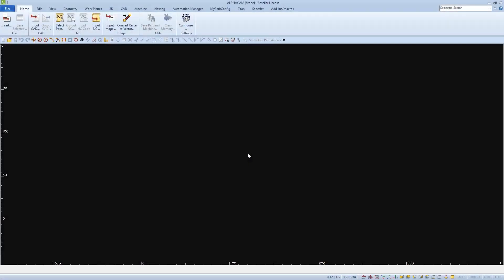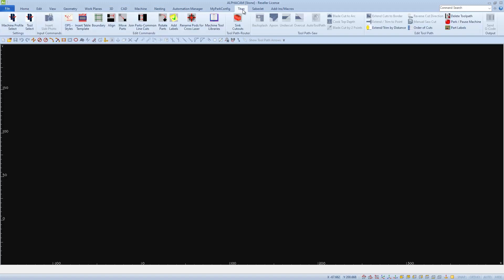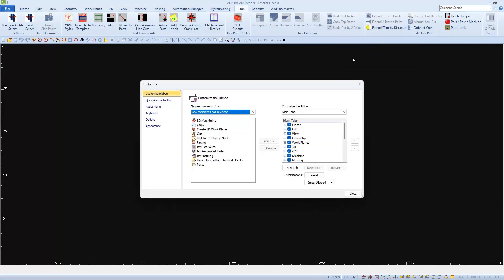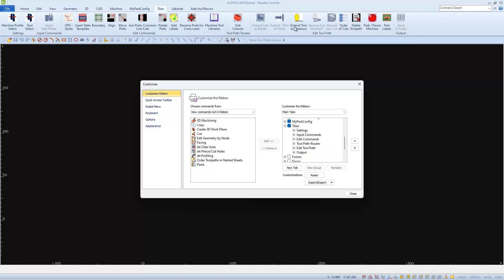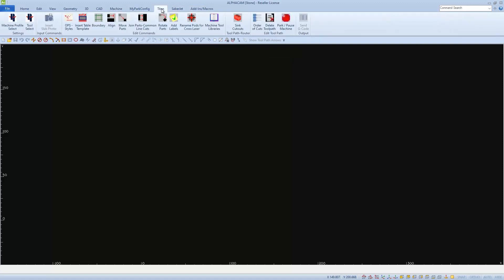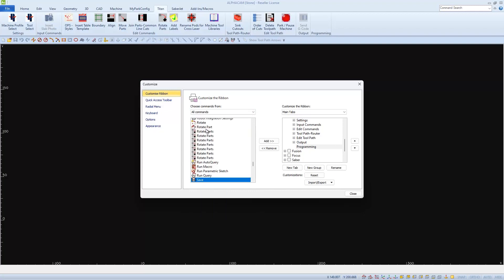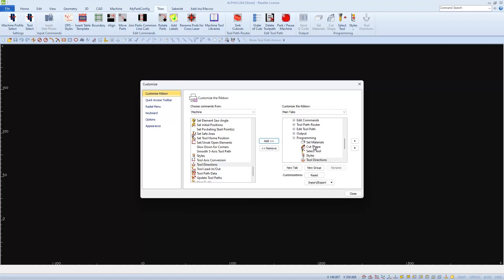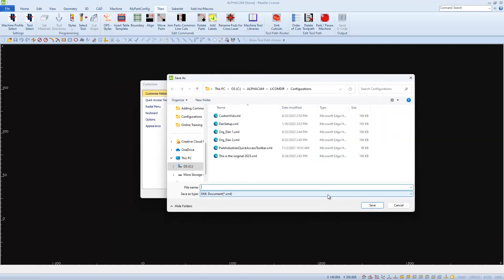Customizing the Toolbar in AlphaCam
In this video, you will learn how to Add and Remove Icons and Ribbon Tabs, which frees up space and can reduce the number of clicks when programming. This service supports AlphaCam and Park Industries Toolbars.